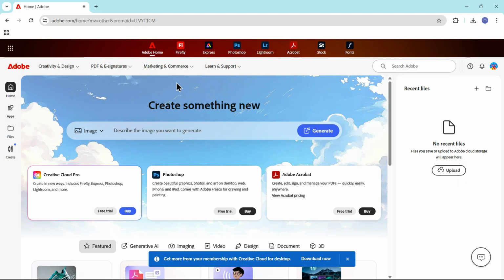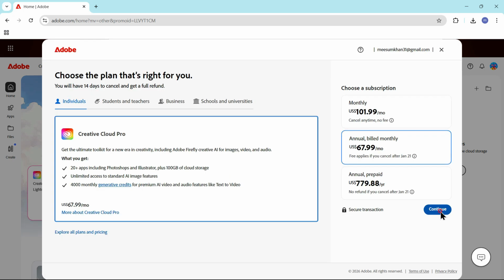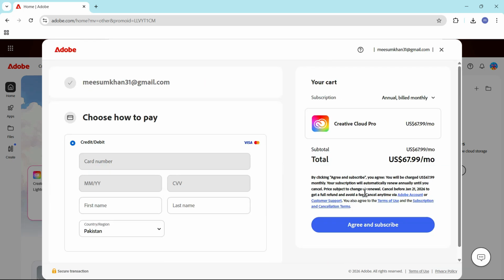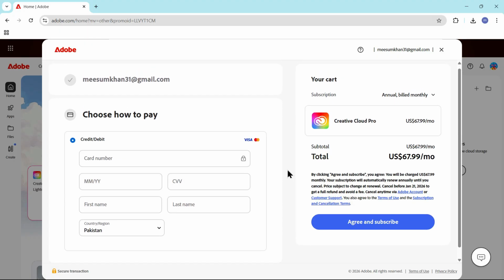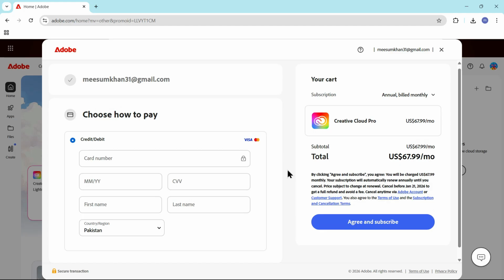HOW TO Get Adobe Subscription with Commerce Discount (Save Big!)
SAVE ON CREATIVE CLOUD: ADOBE COMMERCE DISCOUNT GUIDE! 🚀🎨

Stop paying full price for your creative tools! This 60-second tutorial provides the definitive guide on HOW TO BUY AN ADOBE SUBSCRIPTION USING THE COMMERCE DISCOUNT. Whether you're a small business owner or a corporate partner, these discounts can save you hundreds of dollars annually.

We walk you through the process of accessing the Adobe 'Business' or 'Team' plans where commerce discounts are most commonly applied. You'll learn how to verify your eligibility, use partner links (like those from Amazon, Dell, or Microsoft Commerce), and apply the discount at the checkout page to ensure your pricing is updated before you hit pay.

Key Purchase Steps You Will Master:

Navigating to the Adobe Creative Cloud for Teams/Business page.

Identifying valid Commerce Discount sources and partner offers.

Entering your promotional code or business ID during the checkout flow.

Verifying the discounted price in your cart before final billing.

Managing your licenses through the Adobe Admin Console.

If you are looking for simple Adobe savings hacks or business software tutorials, this video is your perfect solution!

Timestamps for Quick Mastery: 00:05 - Why Business/Commerce Discounts are Worth It 00:15 - Step 1: Accessing the Correct Adobe Portal 00:30 - Step 2: Applying Your Discount Code or Partner ID 00:45 - Step 3: Finalizing the Checkout and License Setup#Adobe